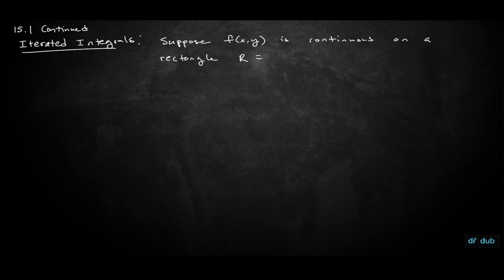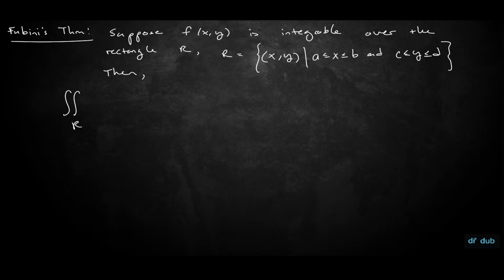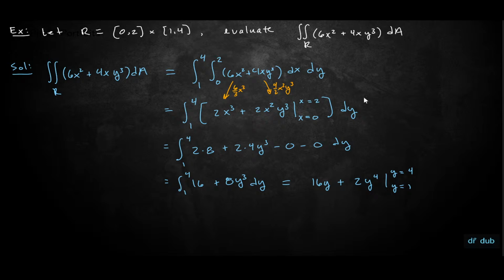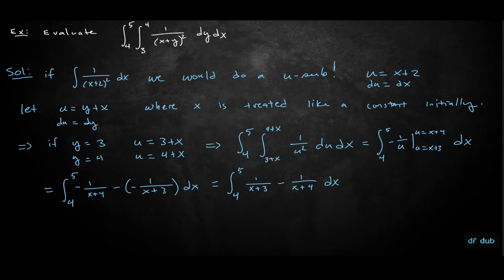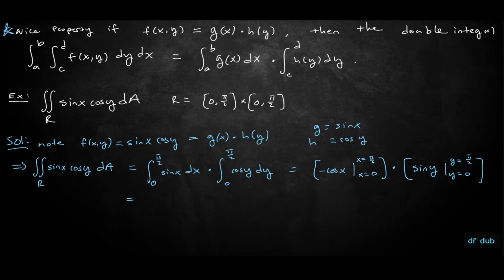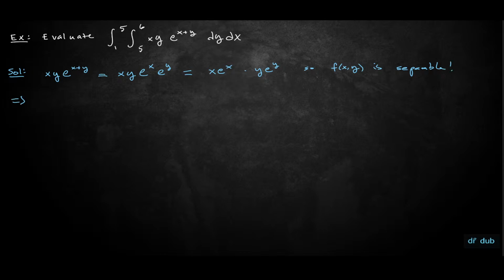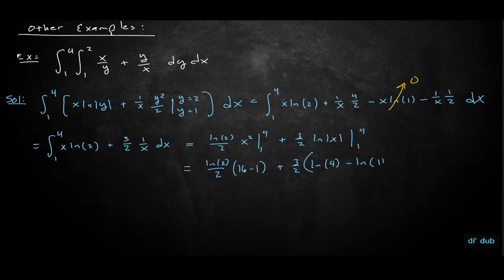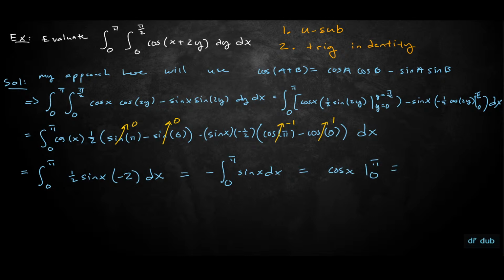Double Integrals as Iterated Integrals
Here we introduce the idea of an iterated integrals for evaluating double integrals symbolically.

We present numerous examples.